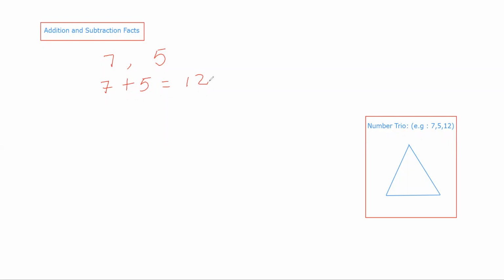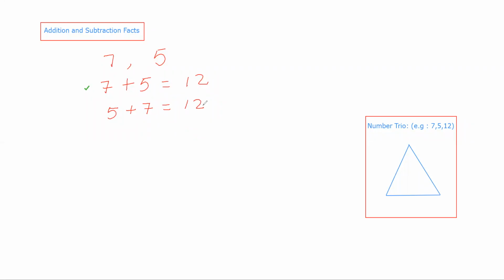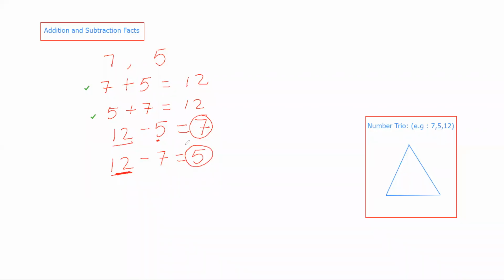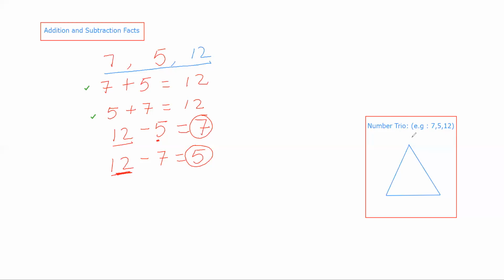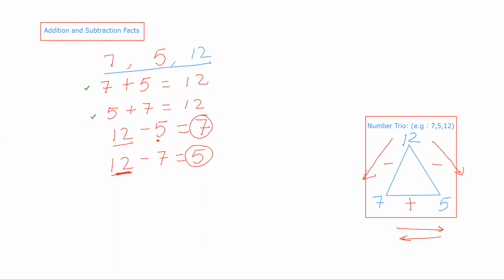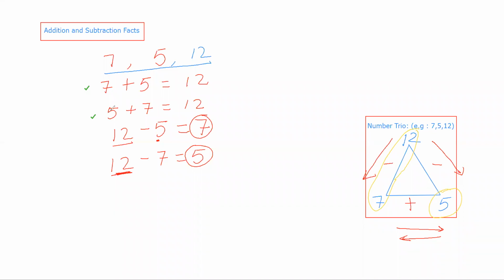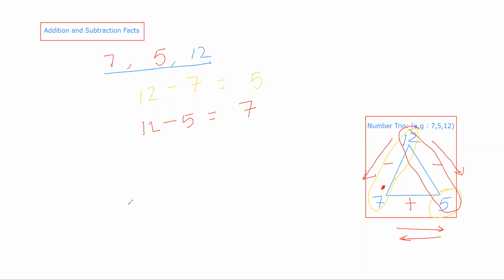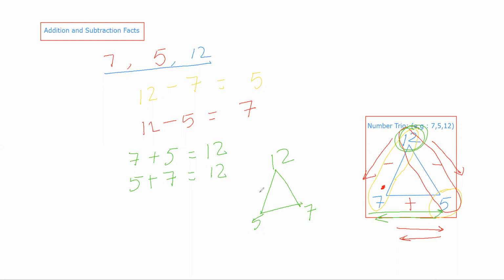KS1 Addition and Subtraction Facts - Introduction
Introduction to Addition and subtraction Facts. Easy way to learn and understand them.